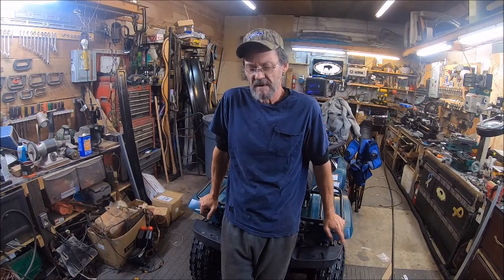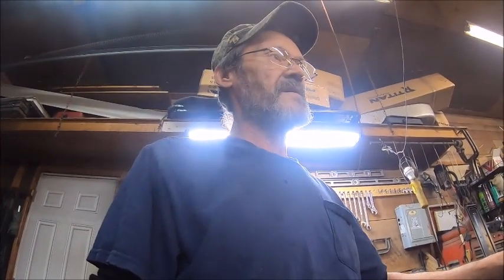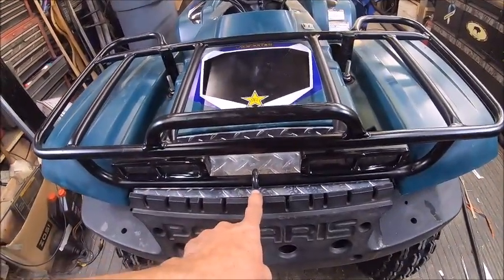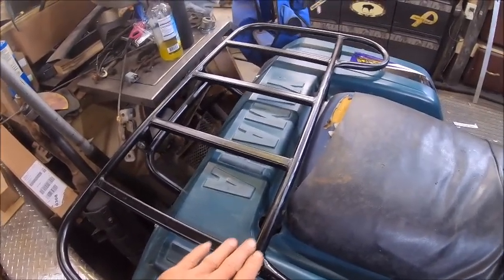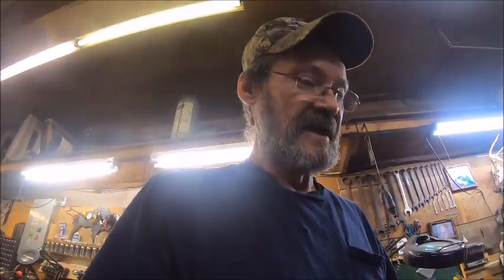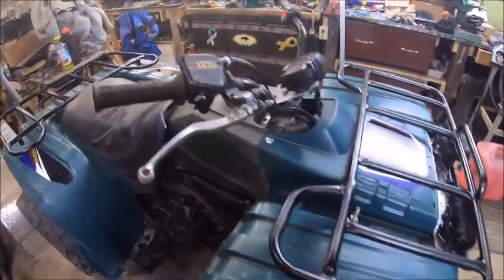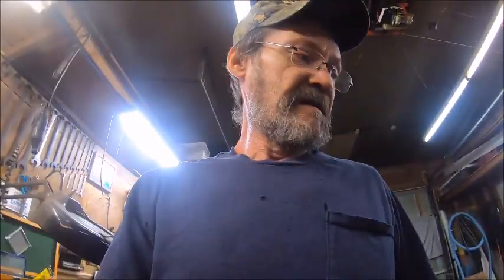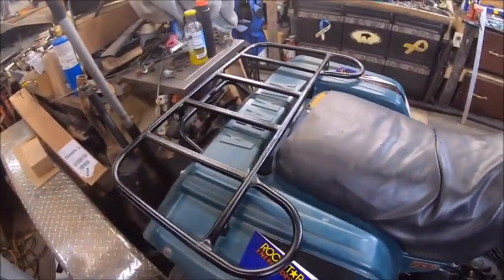95 yamaha big bear 350 moto 4 project pt 4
the lights i used